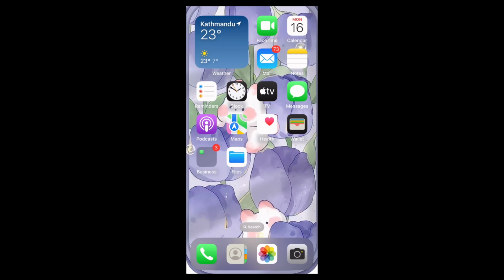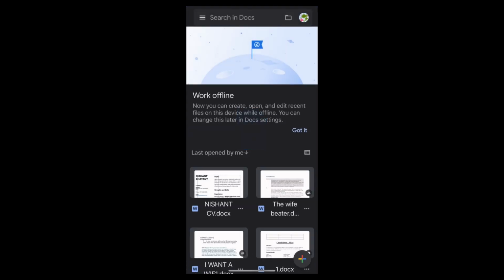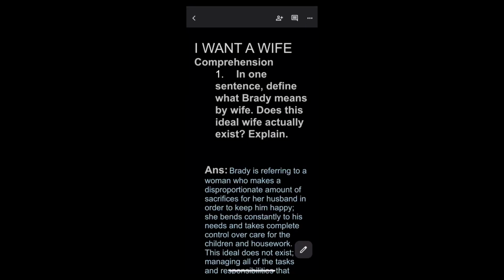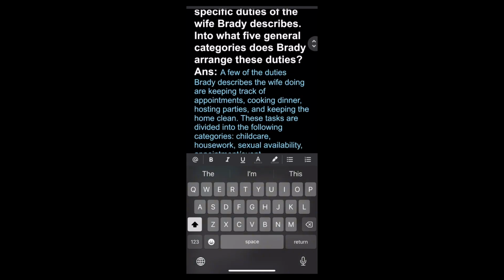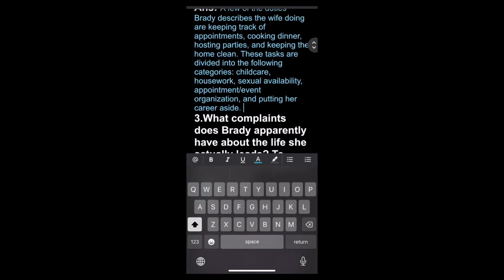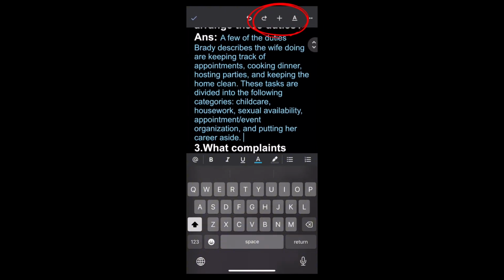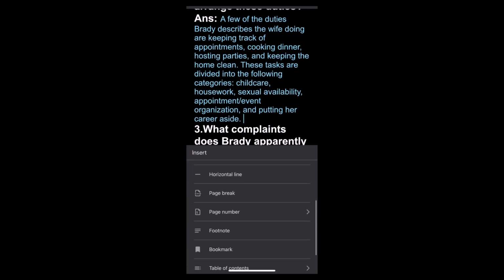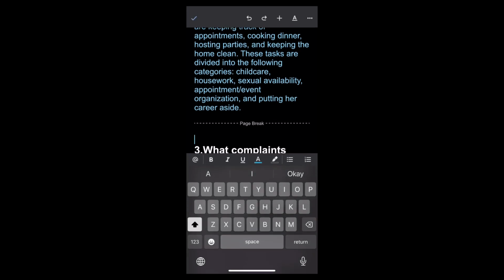How to Add Page Break in Google Docs 2024?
Need to start a new page in your Google Docs document? This video will show you how to easily insert a page break, making it simple to organize your content and improve the flow of your document!